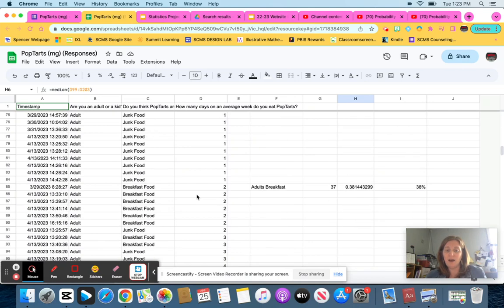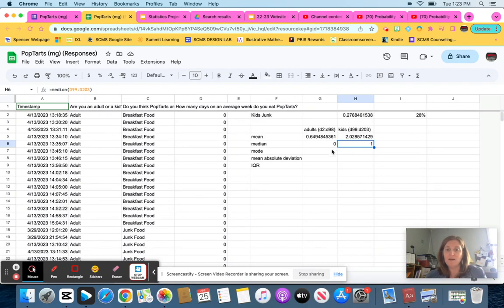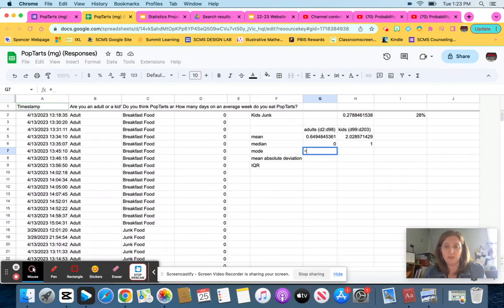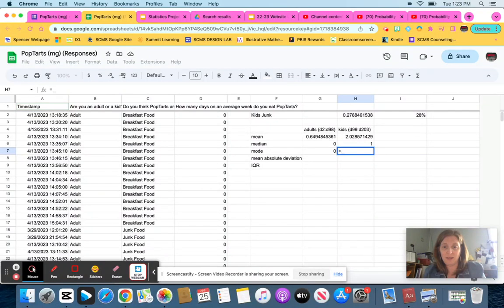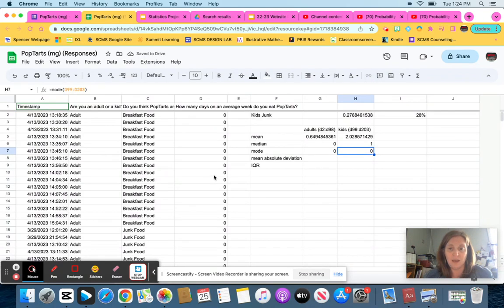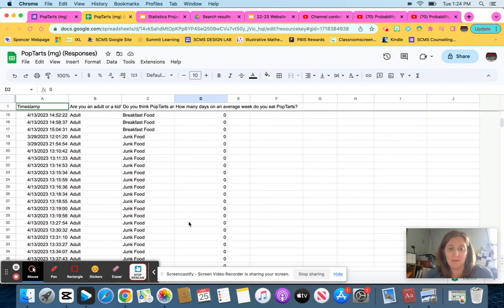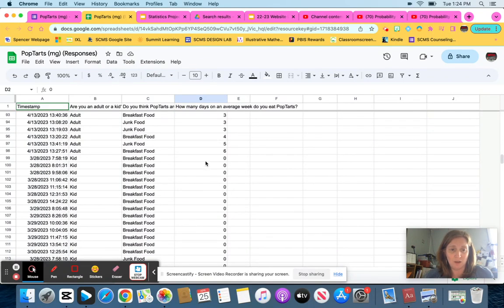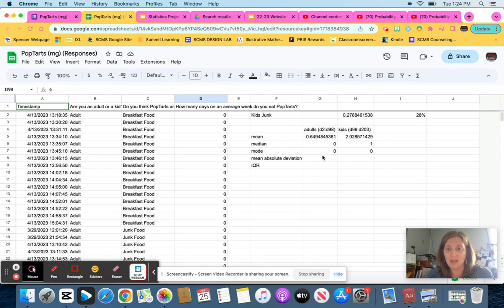Mode: How to Calculate In Google Sheets